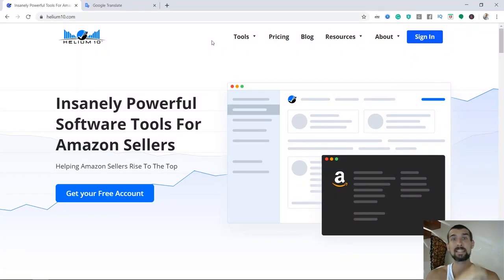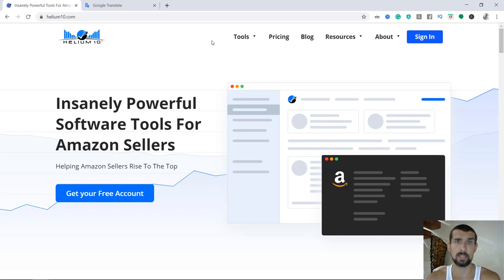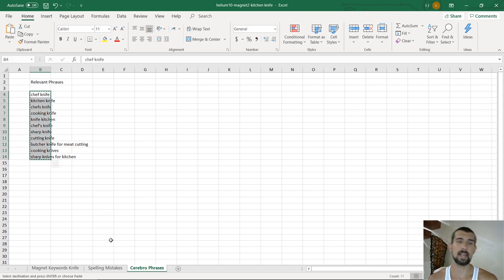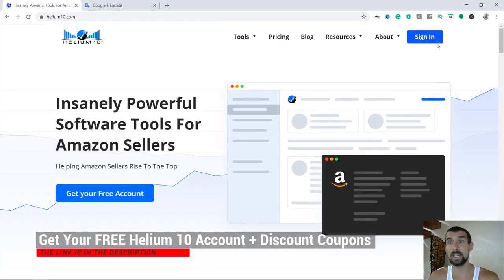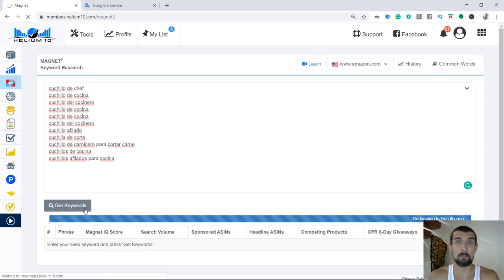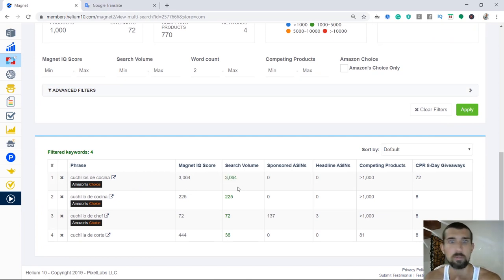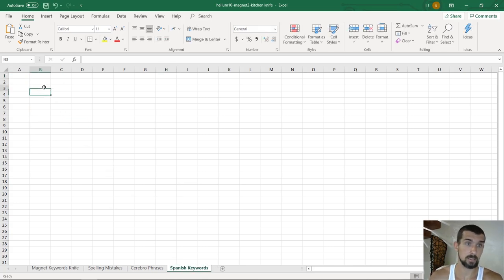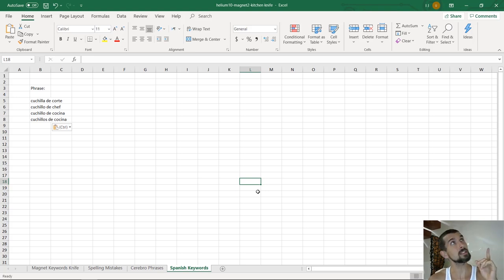Amazon Keyword Research Technique For Finding The Best Spanish Keyword Phrases [Super Easy Sales]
Welcome to the Helium 10 Listing Optimization FREE FULL Course! In this lesson, we'll do Spanish Amazon keyword research with the Helium 10 Magnet together with Google Translate. (Use coupon VOVA10 to get 10% OFF for life or use VOVA6M20 to get 20% OFF your first 6 months)

Our goal is to find popular Spanish keywords for our listing. We want more keyword juice in order to get more and more sales. In this lesson, you'll understand exactly how to use Helium 10 Magnet combined with Google translate for finding these rare keywords.

This is lesson 4 of my FREE Helium 10 Listing Optimization Course!

In this Amazon listing optimization training, you'll learn how to create an Amazon listing from scratch, how to optimize Amazon listing, how to write an Amazon listing, how to do keyword research for your Amazon listing and how to gather all of it into a DYNAMITE listing in 2024 :)

I'll also show you examples of salesy Amazon FBA product photography, I'll teach you Amazon SEO on a deep level and I'll reveal tons of rare gold nuggets that will truly make your listing stand out, so you can sell more and more!

(with over 70+ detailed tutorials to help you use Helium 10 better)

📌 Hashtags 📌